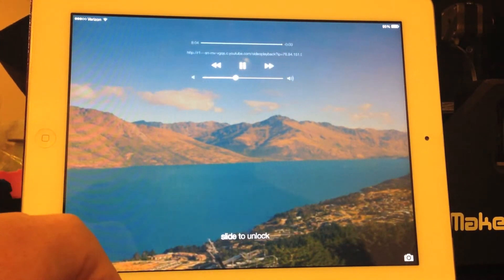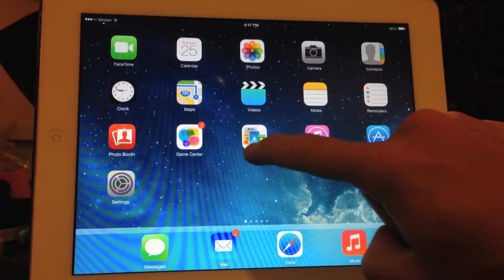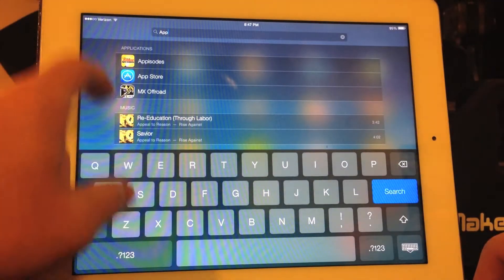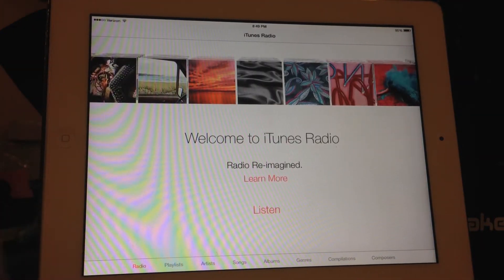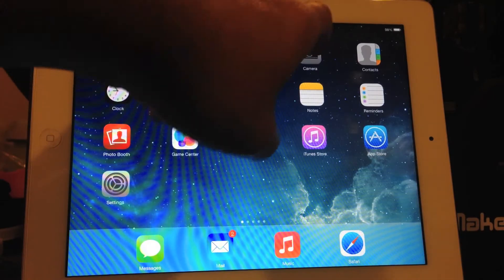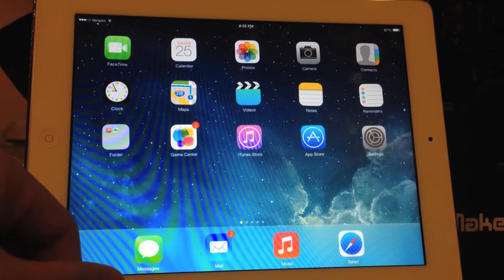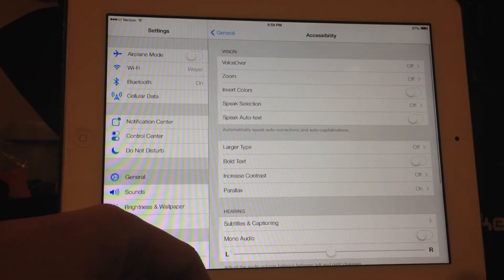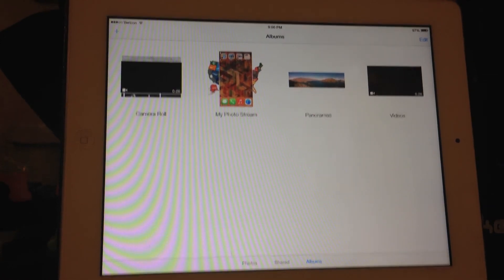Best iOS 7 Features On iPad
Best features in iOS 7:

iPadJailbreak.com